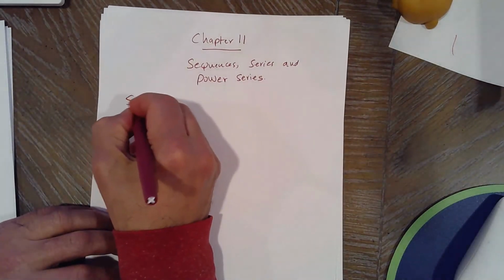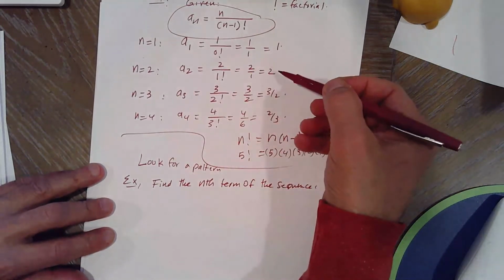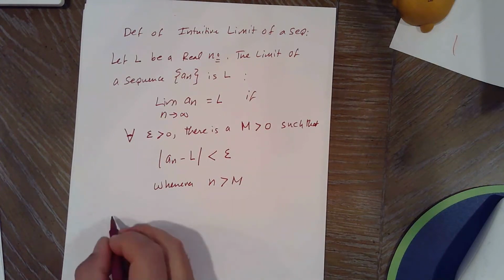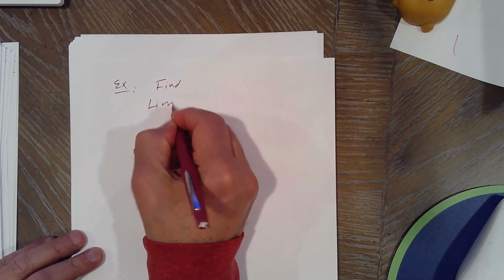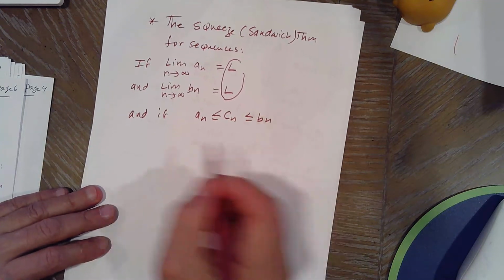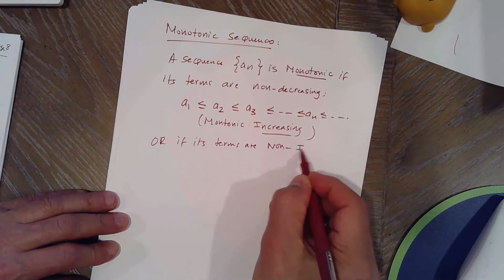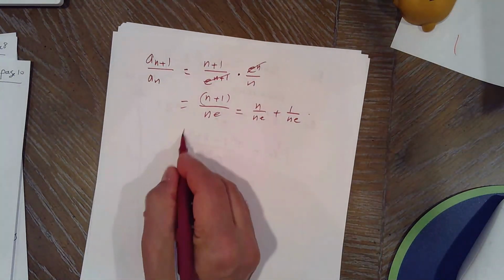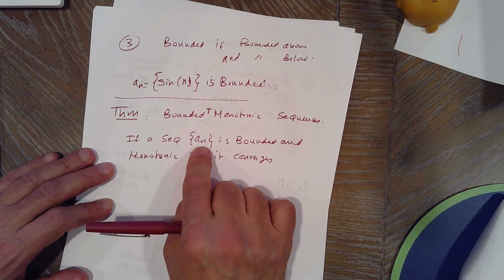1740 Sec 11 1 Sequences Part 1